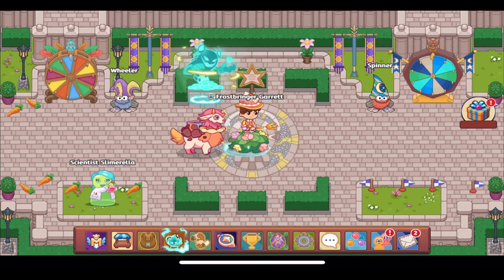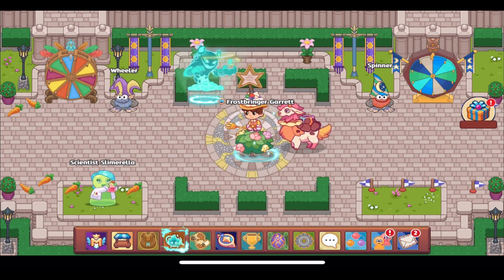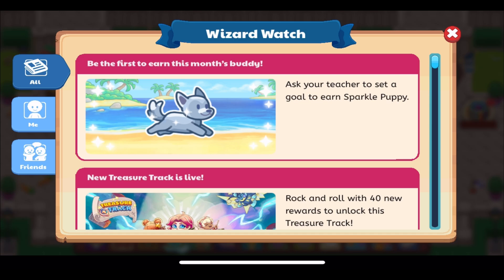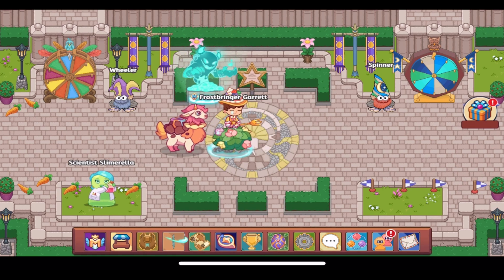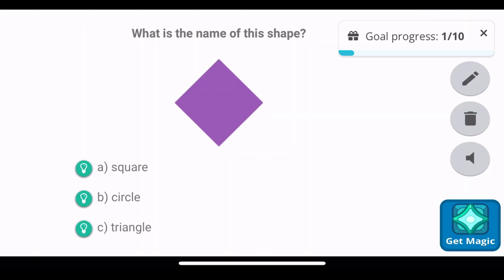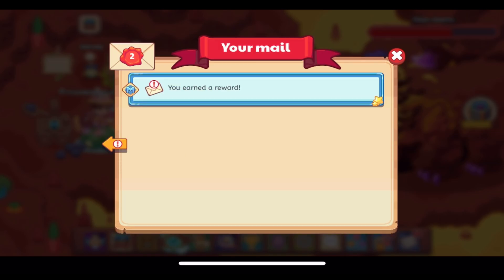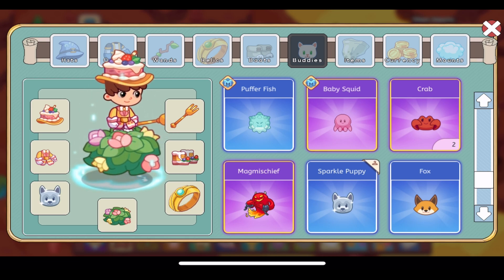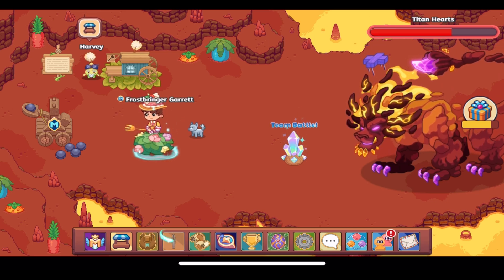Prodigy Math Game | How to EASILY Get the Sparkle Puppy! (Teacher Reward)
Prodigy has officially released the May 2024 Teacher Reward, the Sparkle Puppy! This is the new easy way to get this buddy!

PMGP Class Code: C0BE1CF

What do you think about this new teacher reward?